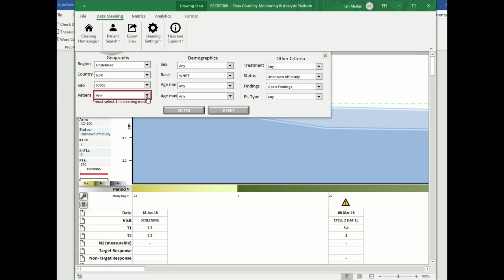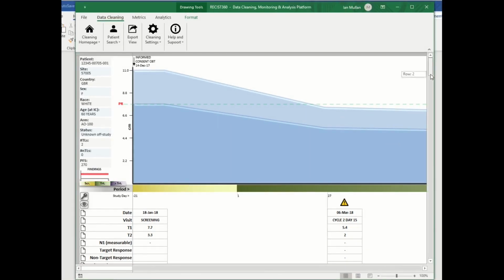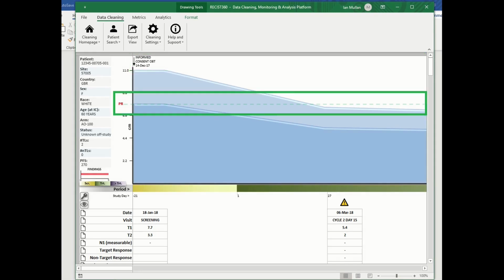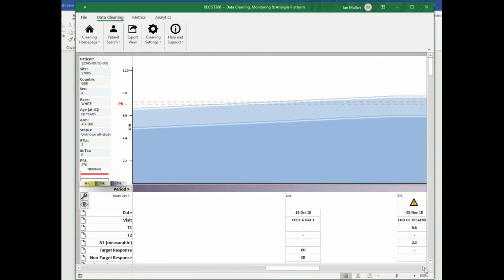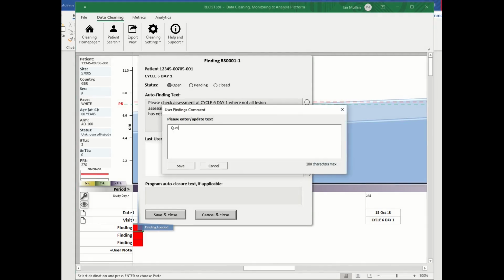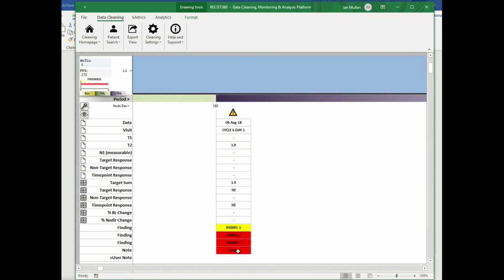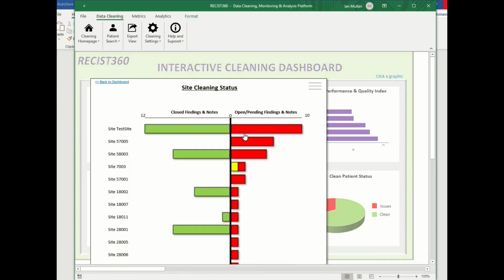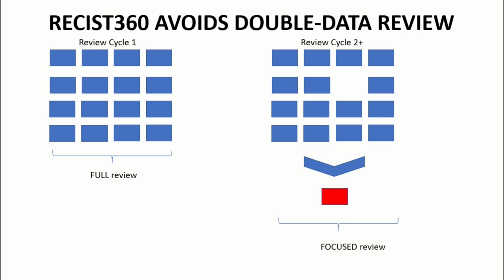RECIST 1.1 Data Cleaning in the RECIST360 Tool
A detailed video explaining features of the RECIST 1.1 free-to-use online calculator and cleaning tool, known as 'RECIST360'.  See link for more details